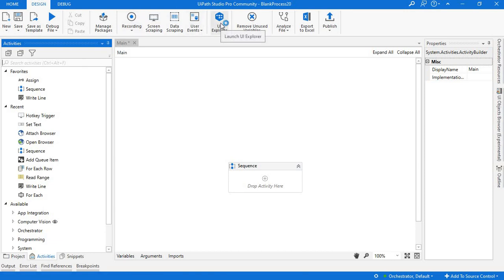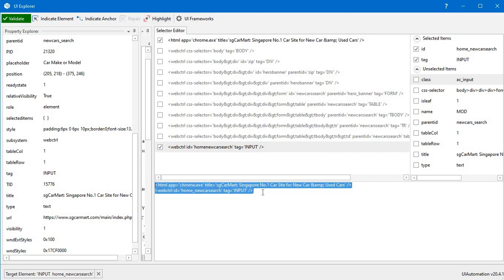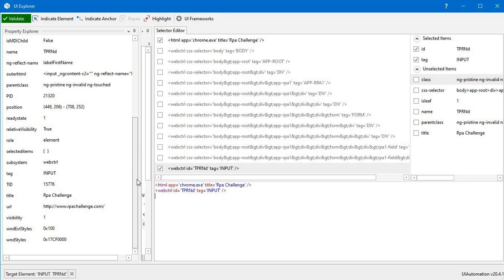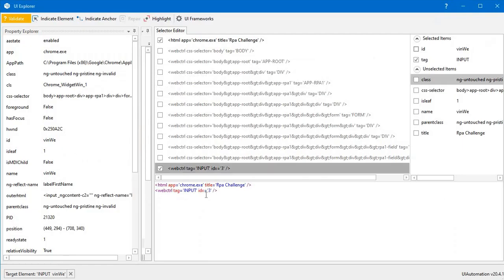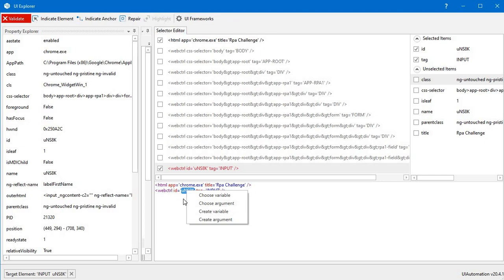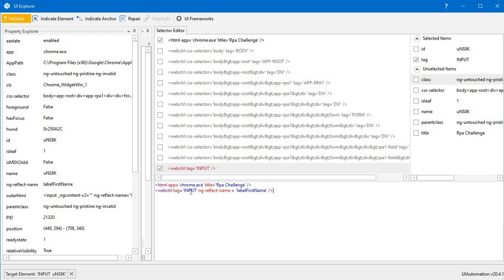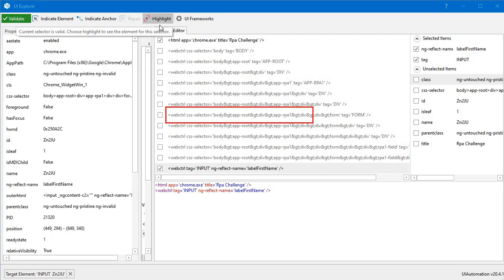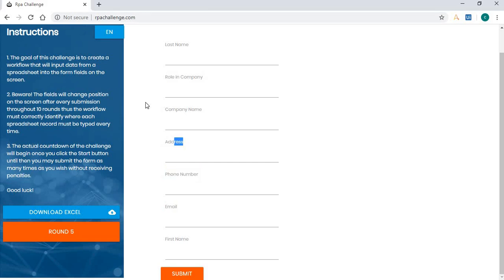Dynamic Xpath In UIPATH( RPA Challenge)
How to create dynamic xpath in uipath,